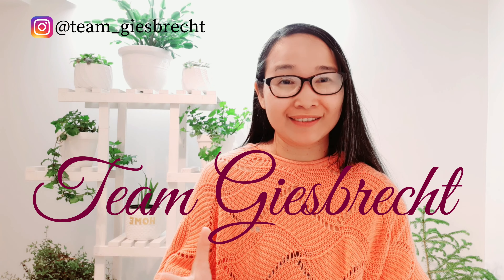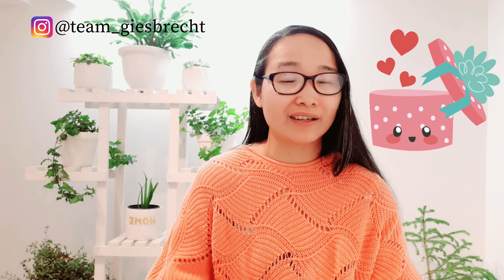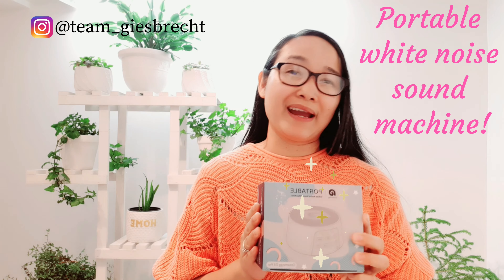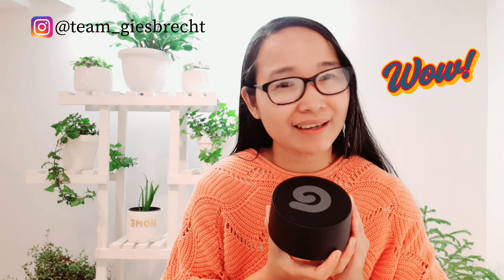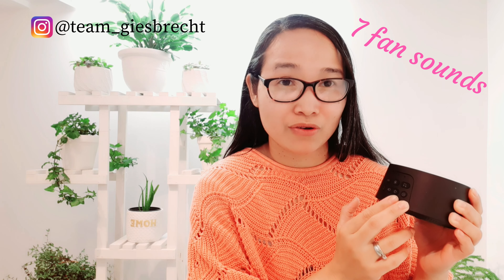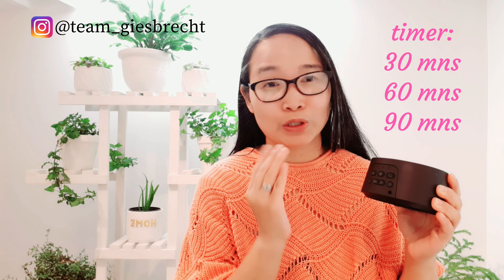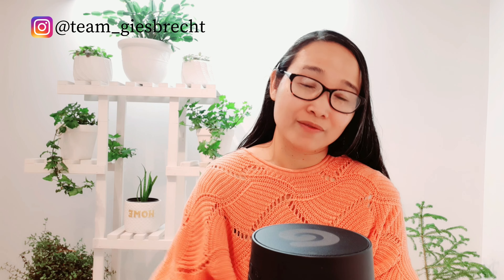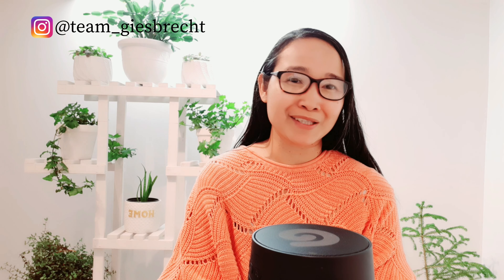Dreamegg White Noise Machine D3 Pro | Super relaxing baby music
In this video I'm giving a review of one of the products that gifted to us. If you think this is the product you are looking for, feel free to visit Dreamegg website. Links are provided below for your ready reference.
Dreamegg white noise sound machine.
Model D3 Pro. This is portable sound machine that you can bring wherever you wanna go either traveling, camping or just a simple joyride this Dreamegg sleep sound machine is your family's best friend especially when it comes to relaxation. Its has options of 30,60,90 mns sleep timer or continuous playing mode, your choice. Powered by built-in rechargeable battery or power adapter and 29 sounds included.